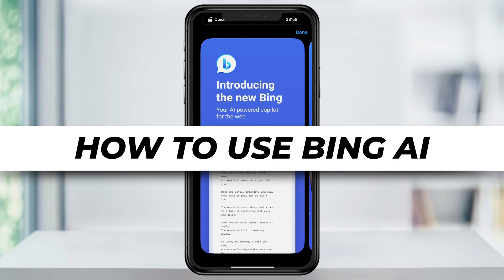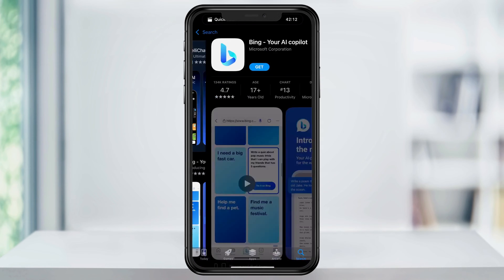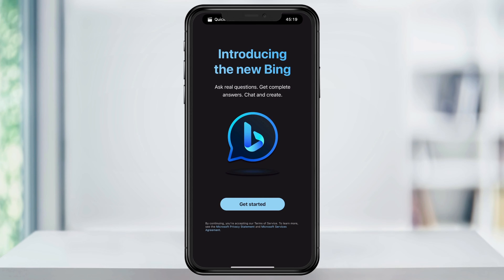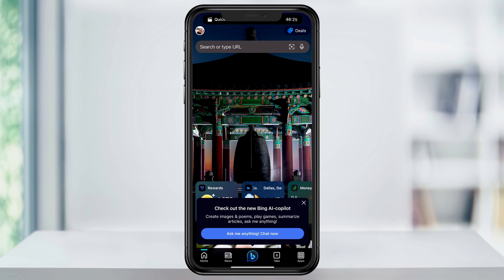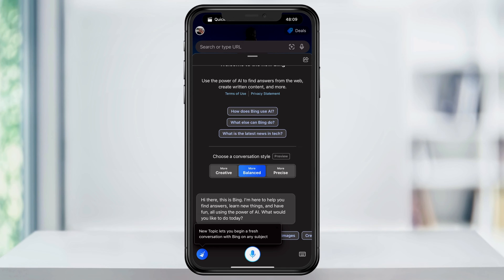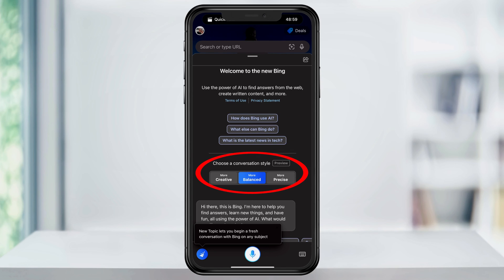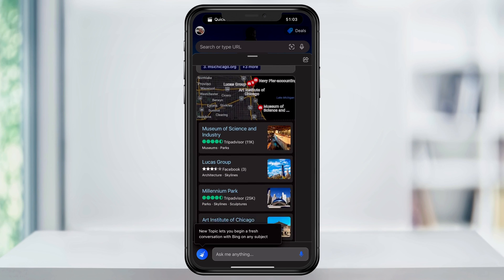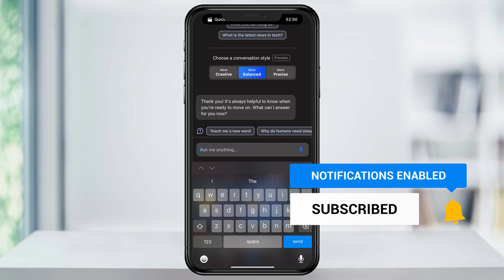How To Get and Use Bing AI on iPhone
In this video, we’re going to take a look at the brand new Bing AI app that’s now available on our iPhones.

Now that Microsoft has made Bing AI Chat an iOS app, we just need to download it. Open the App Store. Once you’re in the App Store, search Bing. The app that we’re looking for now is called, Bing Your AI Copilot. Go ahead and download that.

Once the Bing app downloads, open the app. The first time you open it, it will ask for tracking permission across apps, go ahead and choose the option you want, either to allow or not.

After that, you’ll be asked if you want to log in to your Microsoft account. If you have an account, you can enter your credentials. If not though, you can tap Maybe Later in the top right here. But to use the full Bing AI, you’ll need to create and sign into a Microsoft account.

Once you’re logged in and at the main Bing homepage, you can tap the AI chat icon here at the bottom center.

Bing uses ChatGPT, developed by OpenAI, as the backbone of their AI. So as of right now, it’s the best and the most commonly used artificial intelligence chatbot available.

To start a chat, select the chat icon, and ask a question. This could be anything, from trivia to a travel itinerary. You can ask the AI to be more specific, broader, or give you other options. You can play around with the chatbot and get used to how it works.

And that’s how you get and use the new Bing AI Chatbot on an iPhone.